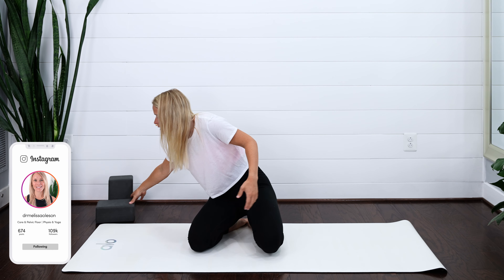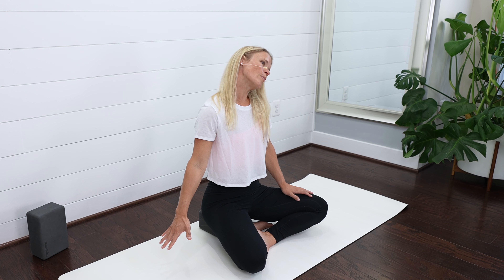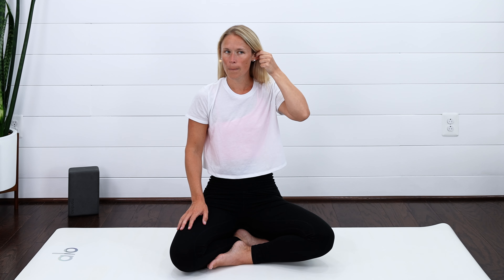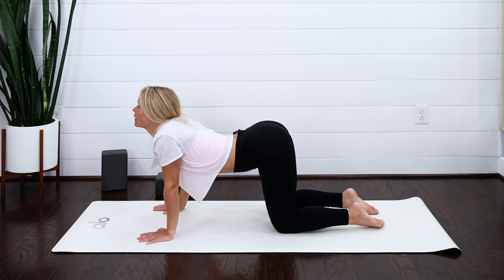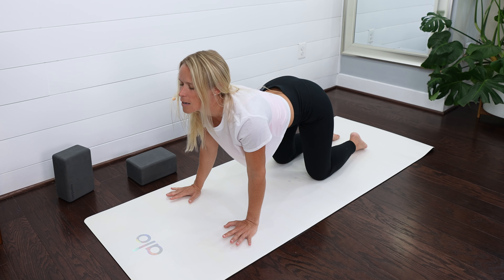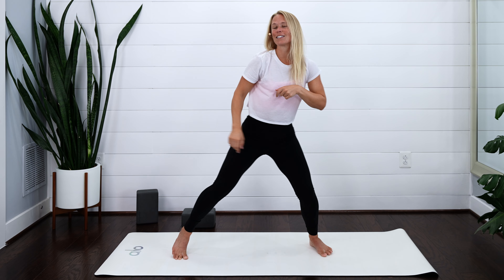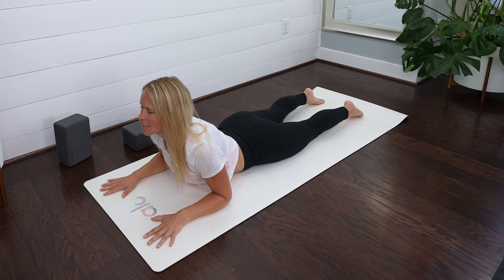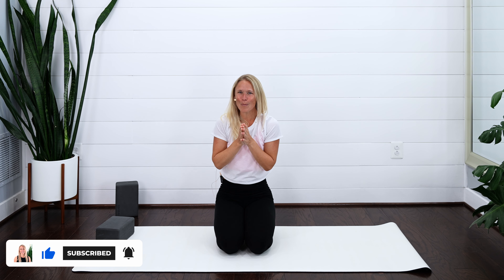Yoga for Neck & Jaw Pain | Plus Secret Pelvic Floor Connection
If you've been battling persistent neck and jaw tension, you might be surprised to learn that there's a hidden link to your pelvic floor health.

In this quick session, we'll guide you through gentle yoga movements and the power of your breath to provide immediate relief for your neck and jaw discomfort. Simultaneously, these exercises will help you build a strong core and pelvic floor, enhancing your overall well-being.

It's crucial to remember that your body deserves kindness and patience. So, listen to your body and avoid forcing any movements. Let's embark on this journey together, uncovering the key to optimal pelvic floor health while finding relief from neck and jaw pain.